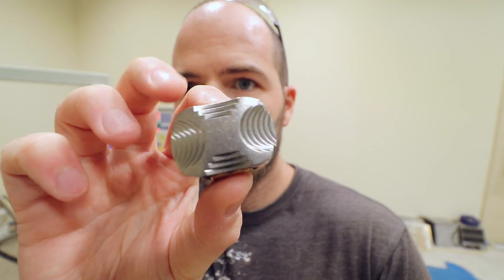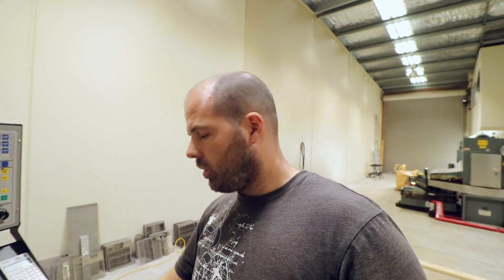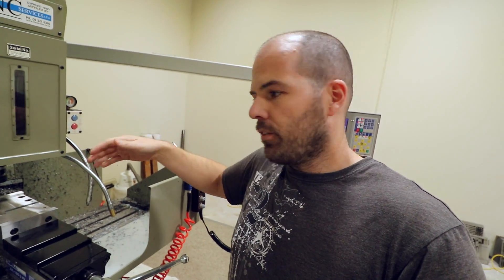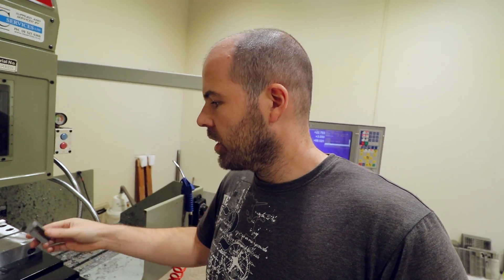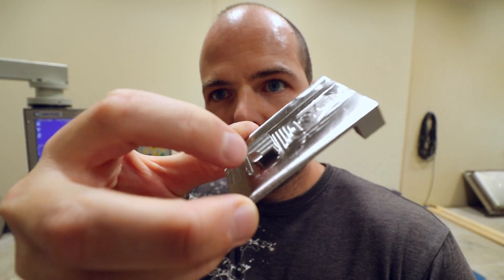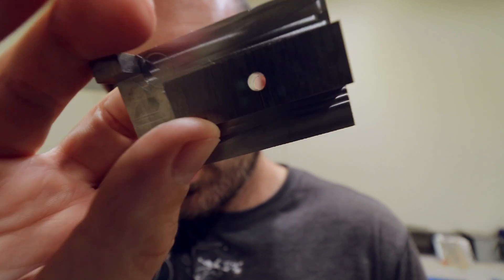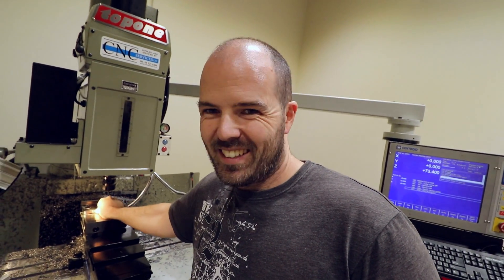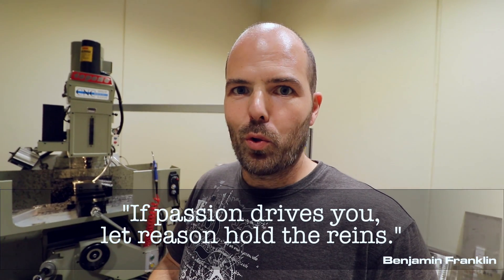Making THIS into a Fidget Spinner (Part 1)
I mill a "fixture" out titanium so I can ultimately make a titanium fidget spinner.

The "fixture" is like custom clamp to specifically hold a fidget spinner blank so I can then machine it and turn it into an actual, finished spinner. Up to now I have been holding the soon-to-be fidget spinners in the vice ...and it's getting tiresome.

So by investing time in this fixture I can speed up the process and make more, better and cooler fidget spinners.